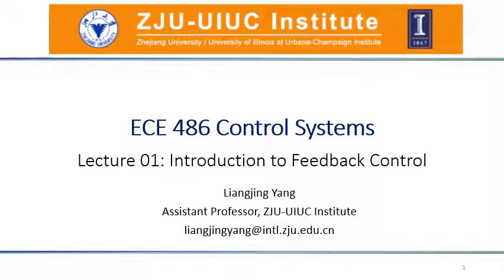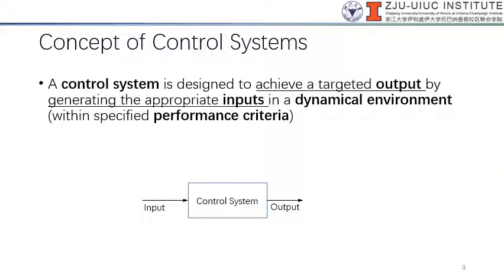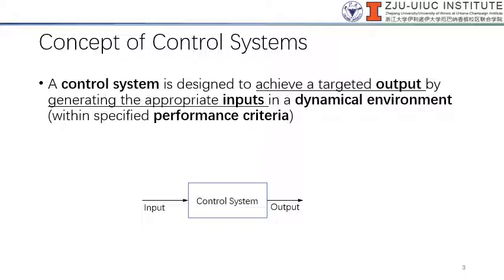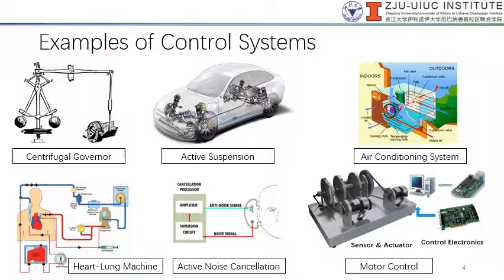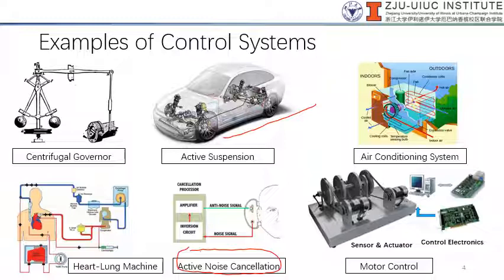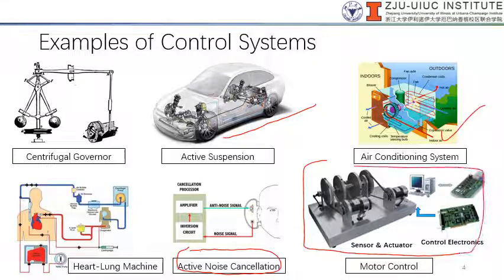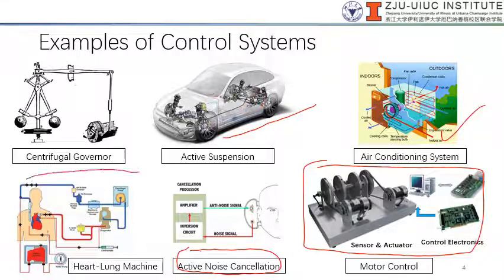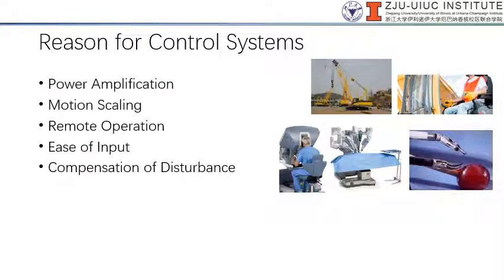Wk01 Video02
Introduction to Feedback Control